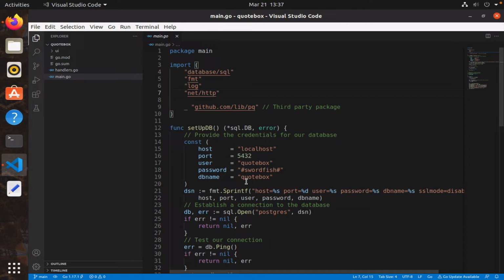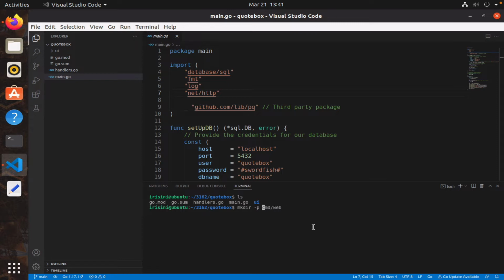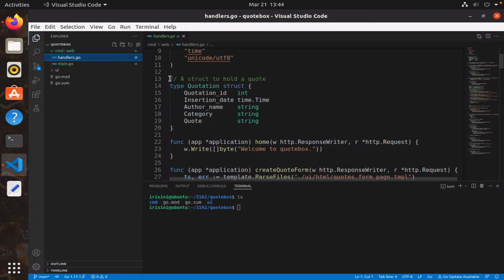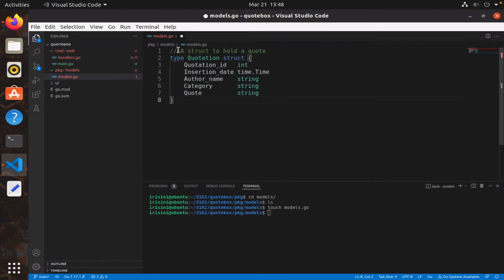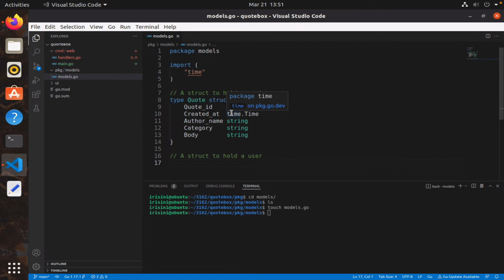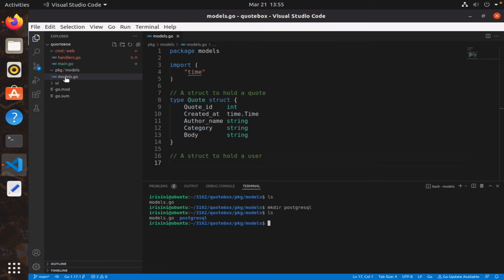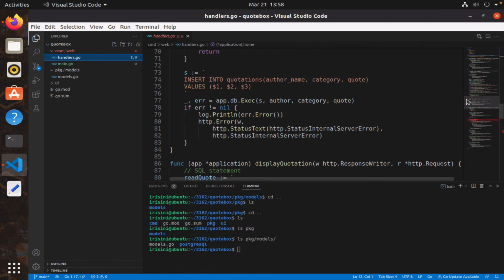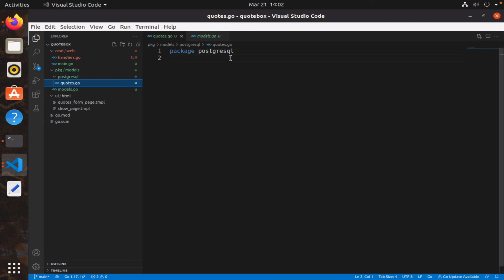Refactoring Go code - step 1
In this lesson we begin the gradual process of refactoring our Go web application